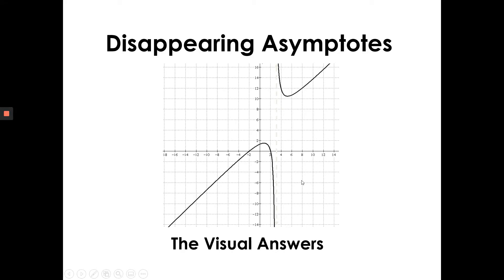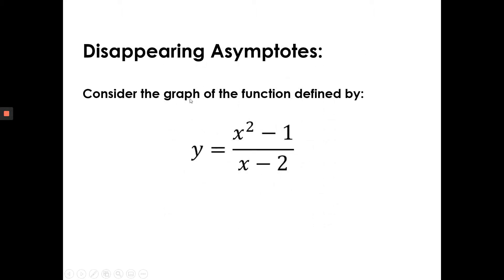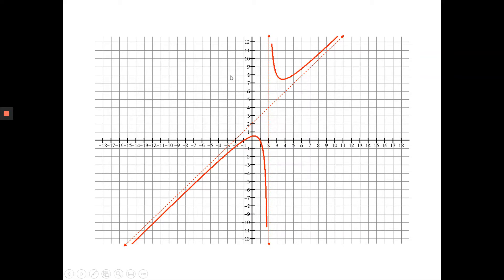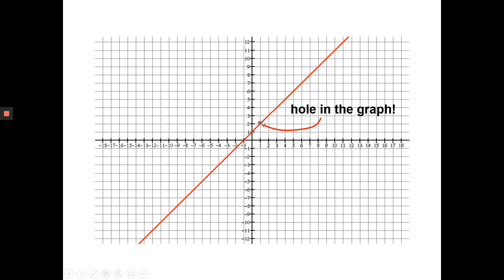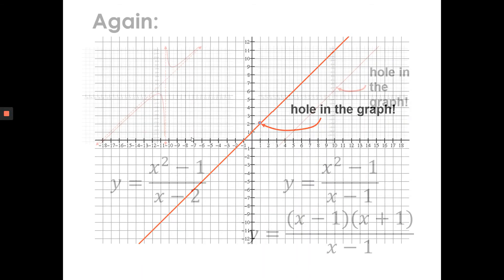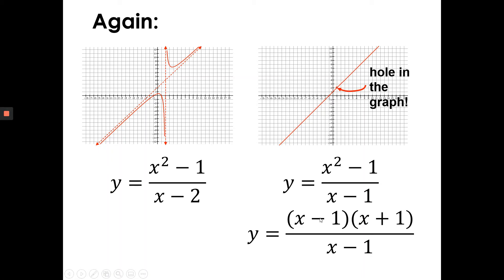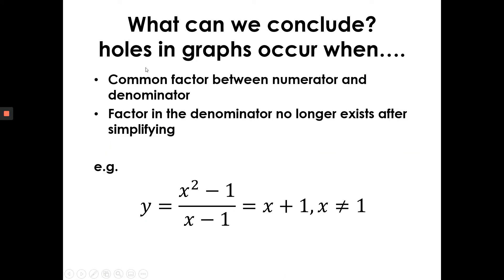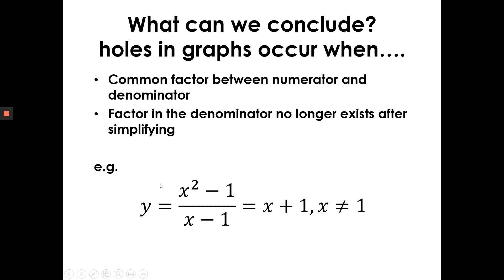MHF4U 3.5a Holes in Graphs of Rational Function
This lesson covers:
Simplifying a rational function
How to determine when there is a hole in the graph of the rational function